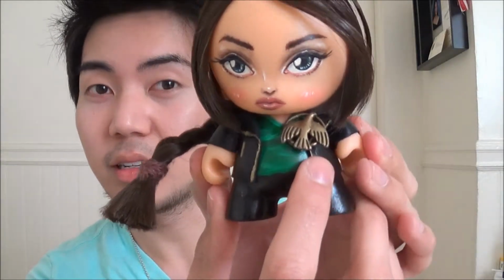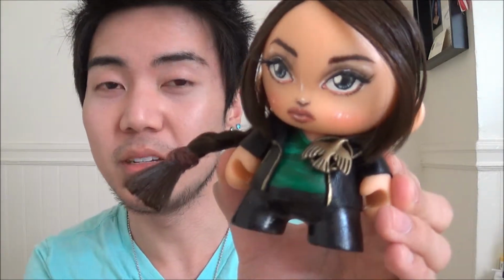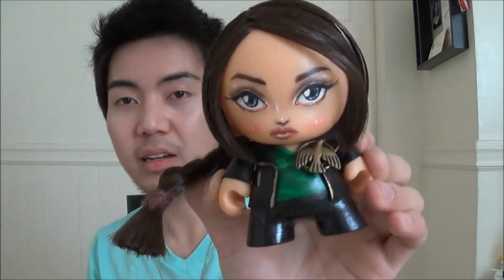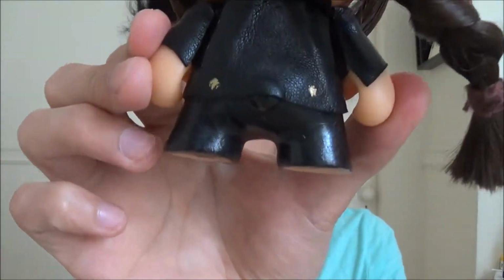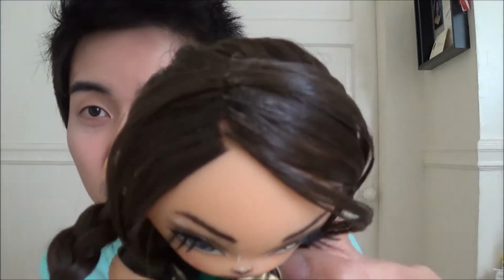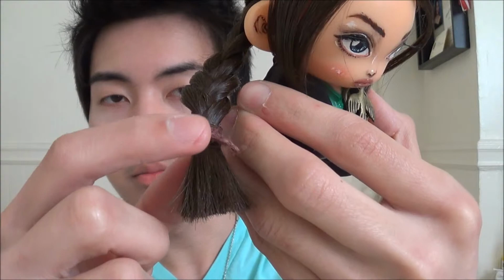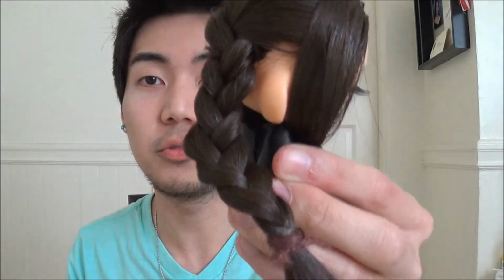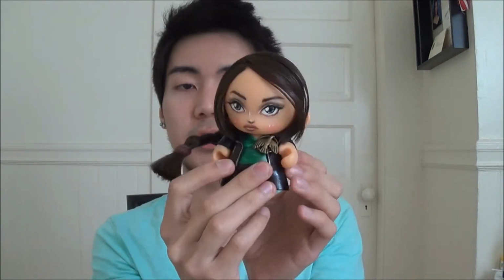Katniss "Munny" Everdeen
I made myself a Katniss Everdeen Munny! Merci!